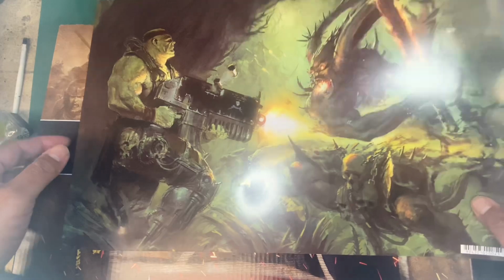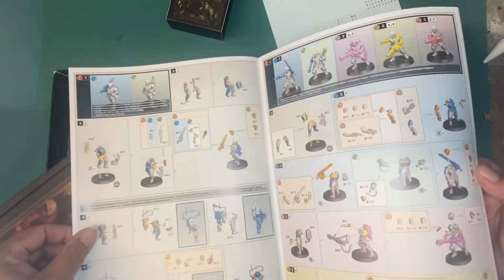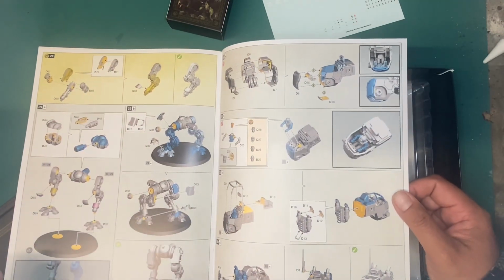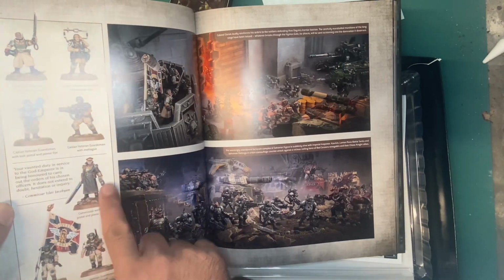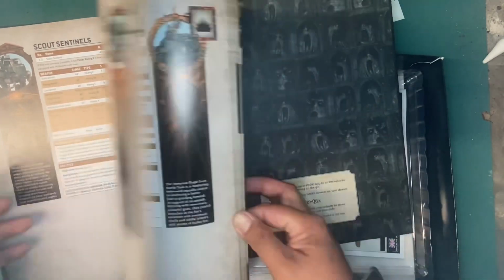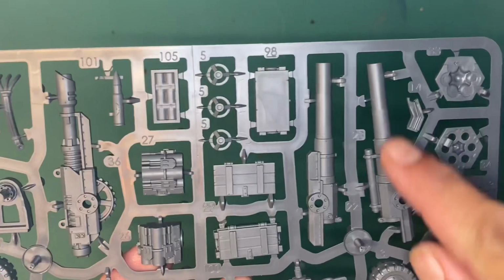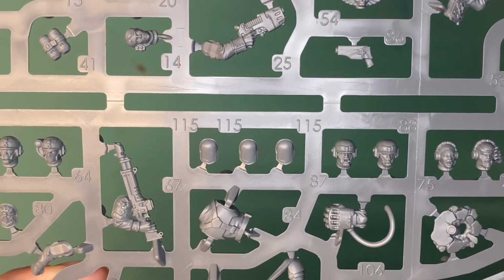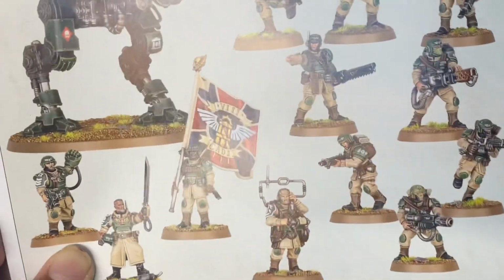Cadia Stands - Warhammer 40k - Unboxing and Review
Get my Ebook AND Audiobook
⭐️⭐️⭐️⭐️⭐️ FREE!!! ⭐️⭐️⭐️⭐️⭐️
Fantasy Flash Fiction

Sir Bryan embarks on a quest to lift a witch’s curse and turn a troll back into a man 🗡🛡